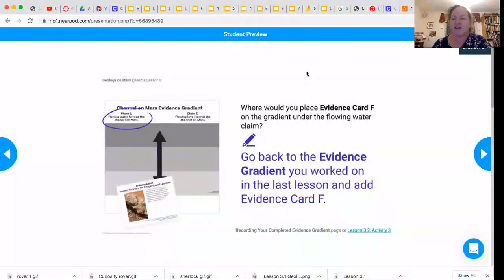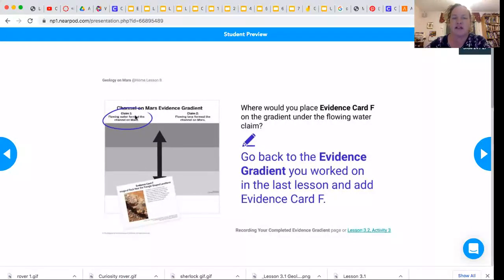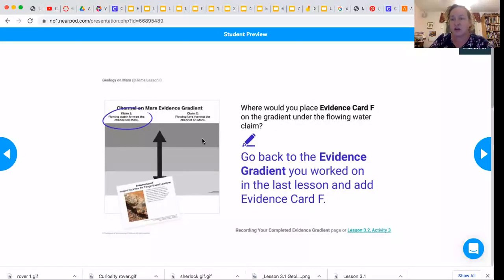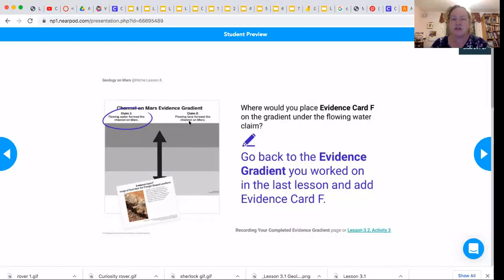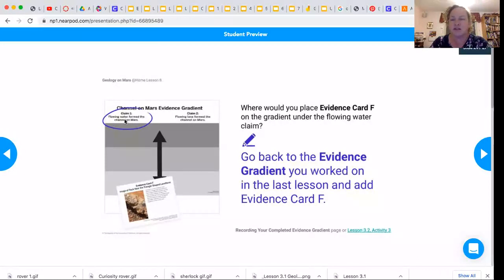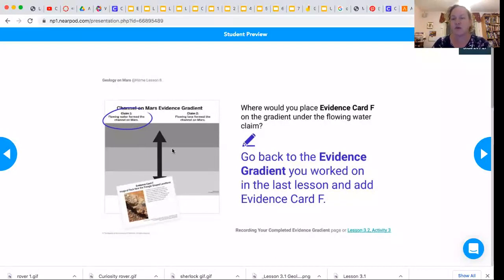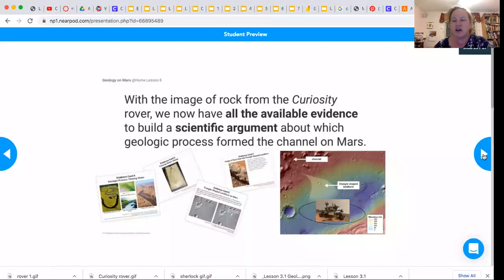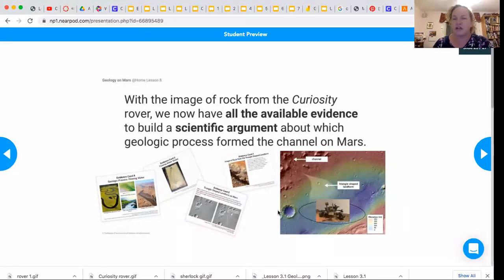Conclusion 3.2 GOM